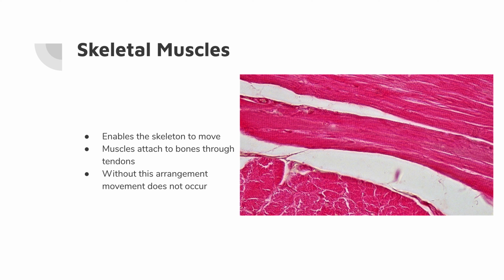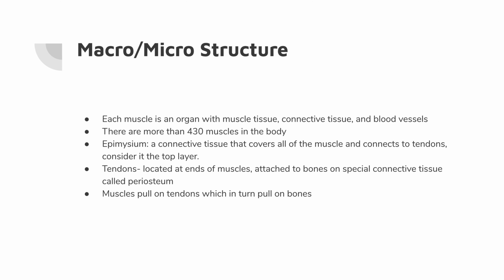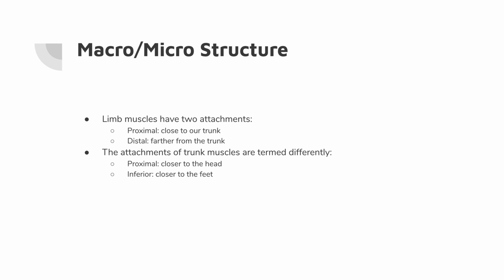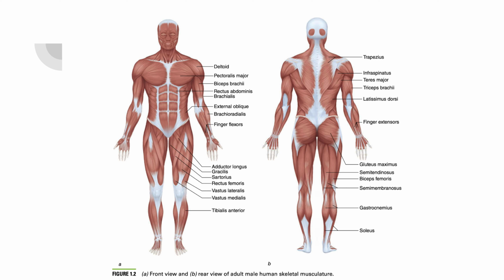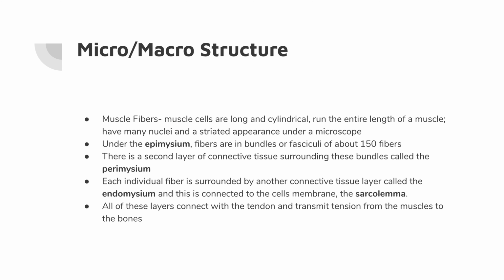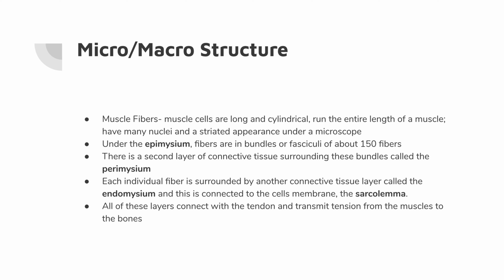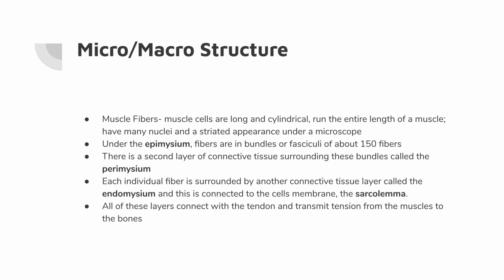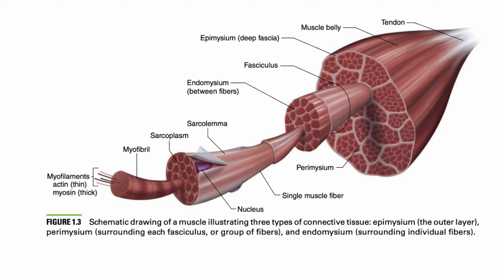PE Lecture Series Skeletal Muscle Part 1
Follow along with coach as he guides you through the skeletal muscle system.  Most of the information provided for this lecture is through the NSCA Essentials of Strength and Conditioning text book.